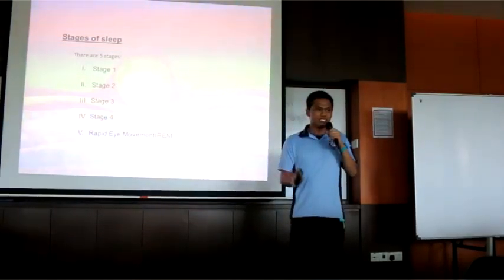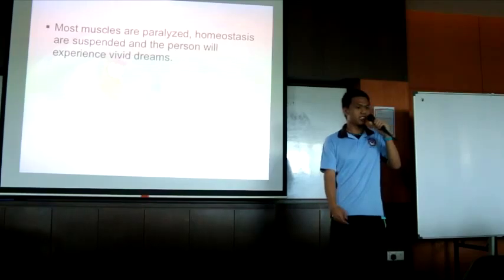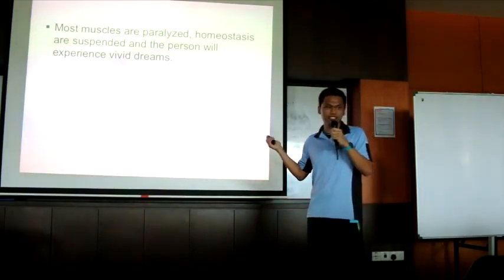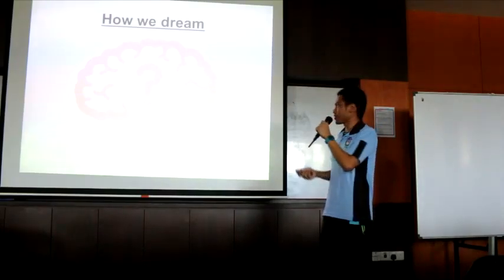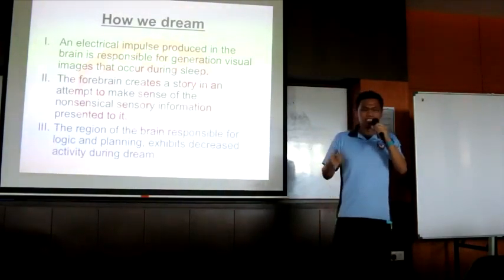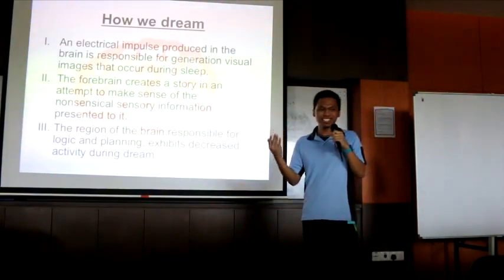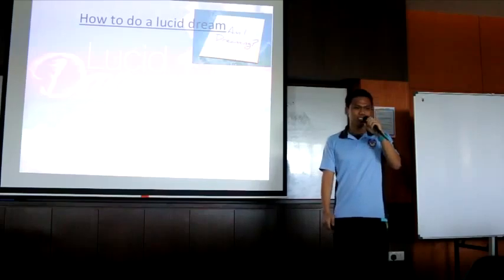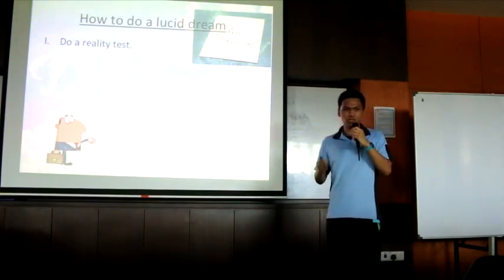Youth Science Forum: Lecture #8 Dreams